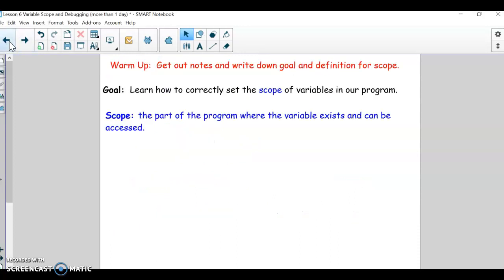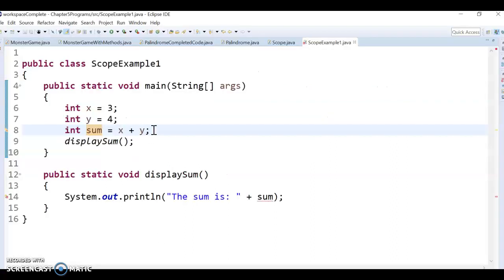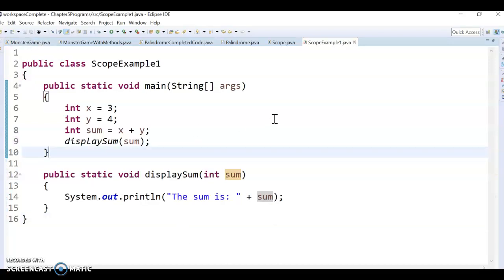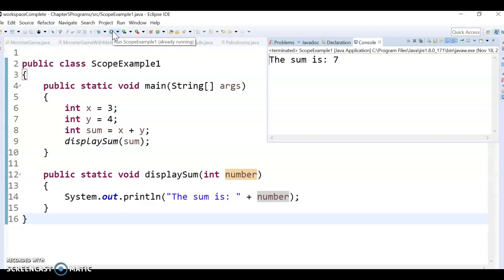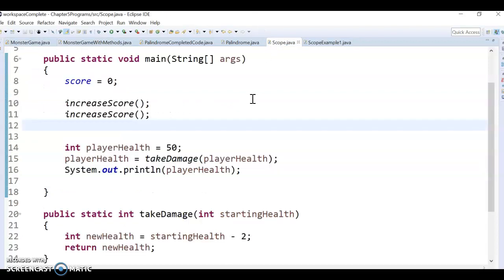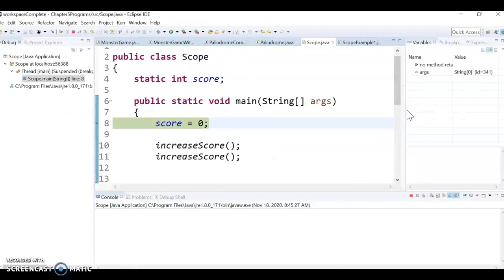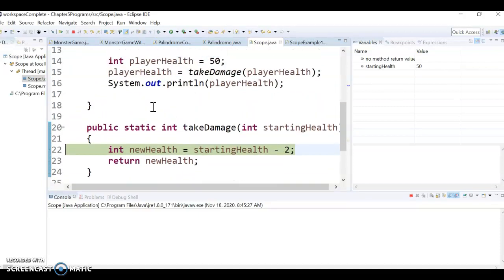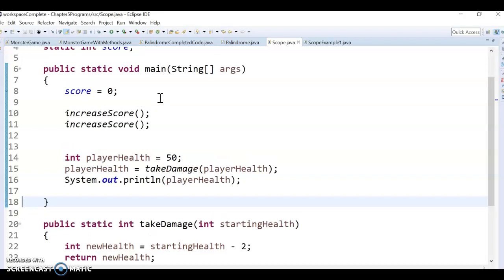Variable Scope Lesson part 2